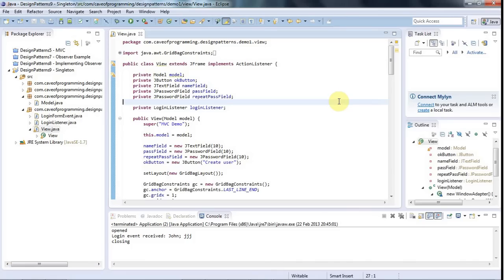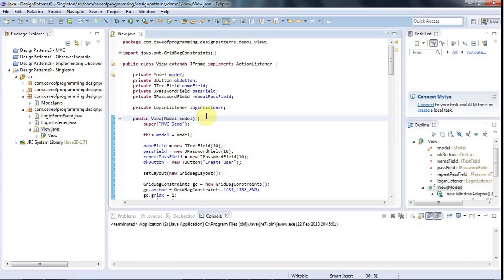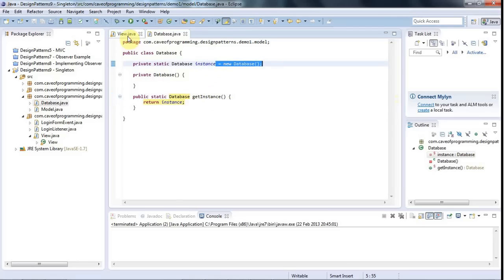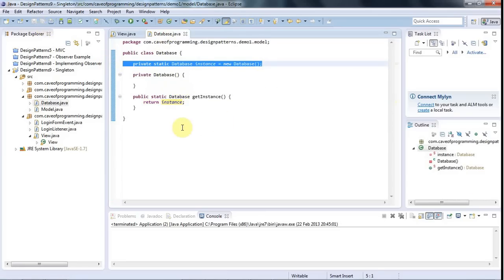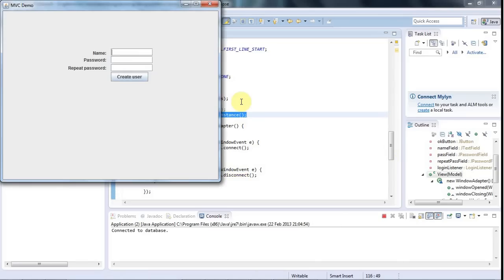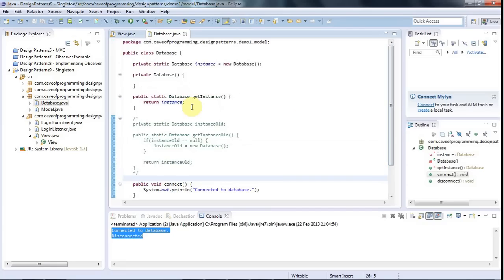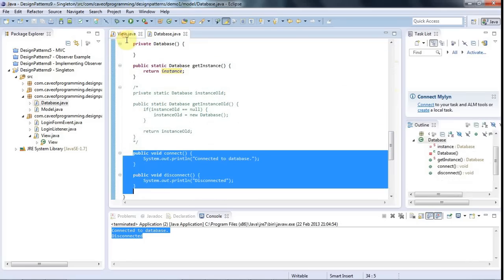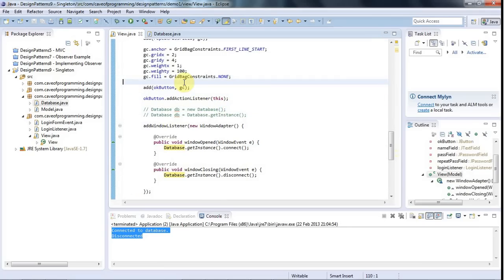The Singleton Pattern: Java Design Patterns Part 10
The singleton pattern is a way of allowing only one object of a particular class in your program, and making that object global. Since any part of your program can then access that object, the singleton pattern can lead to impenetrable code with all the disadvantages of global variables, and so is a little bit controversial. Nevertheless, it's widely used and important to understand.